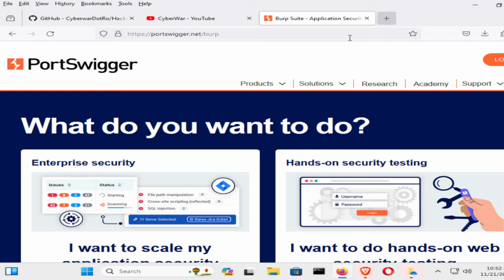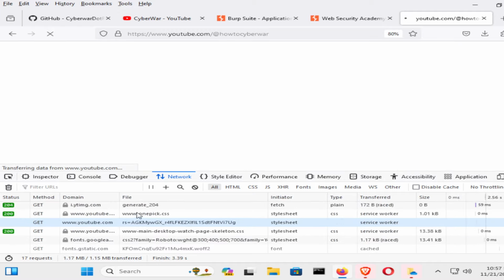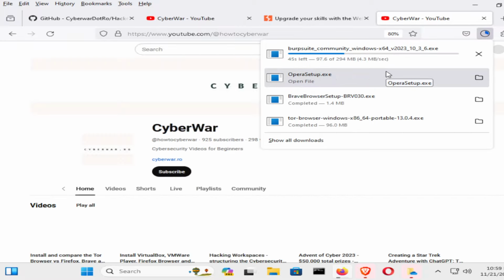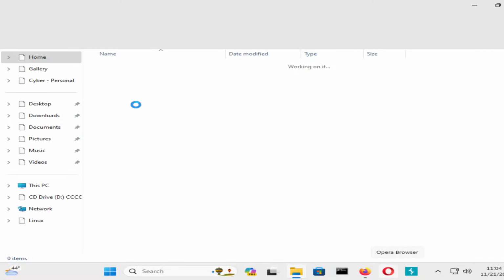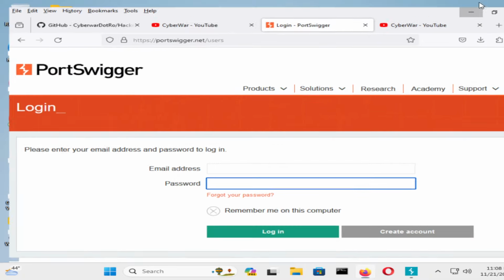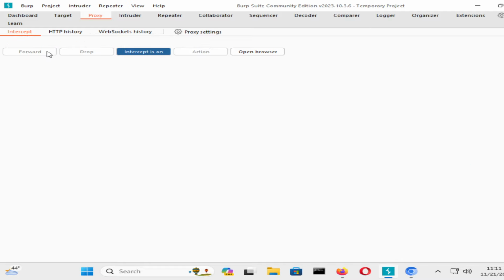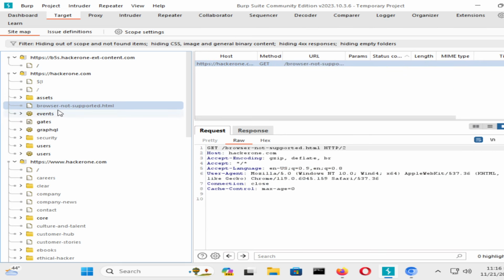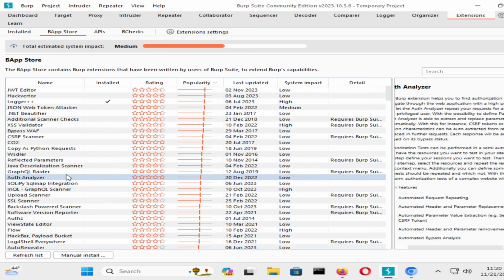Episode 4: Installing Burp Suite Community Edition on Windows 11